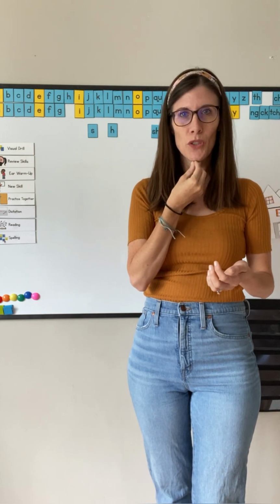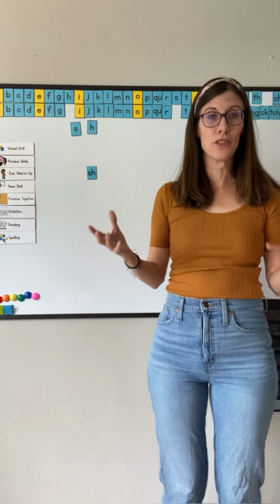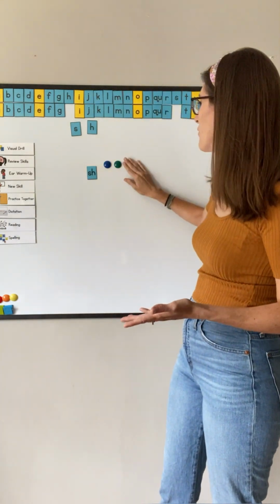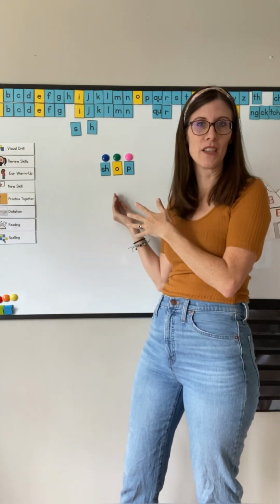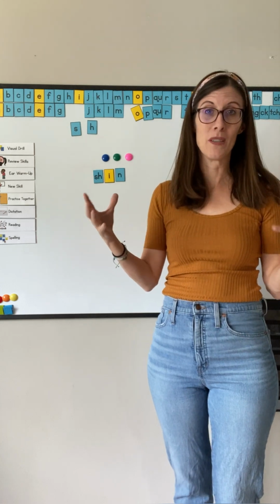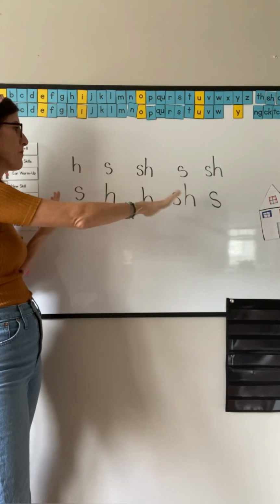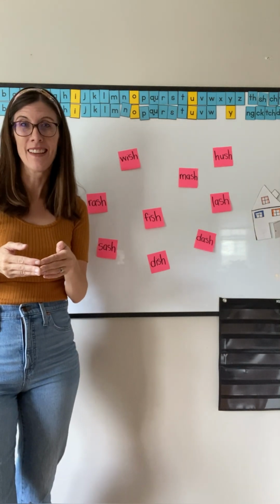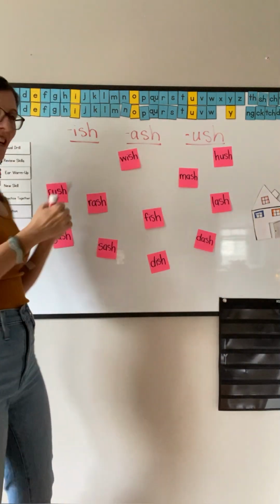How to Teach Digraphs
This video explains how I introduce digraphs for the first time, beginning with the familiar sound and connecting to the new symbol.